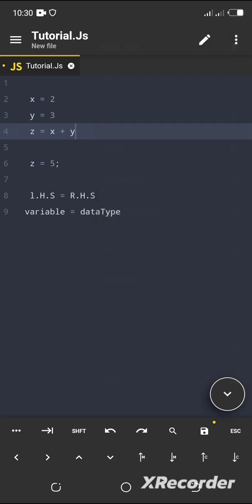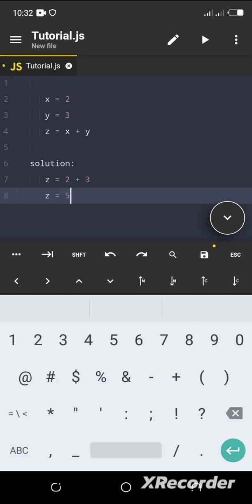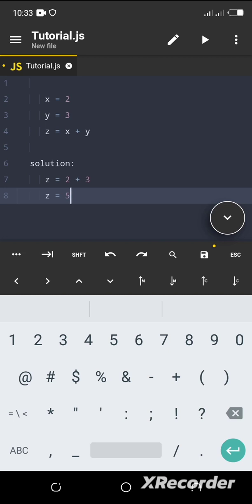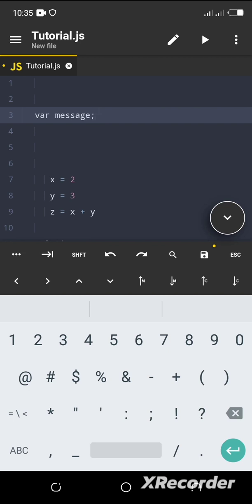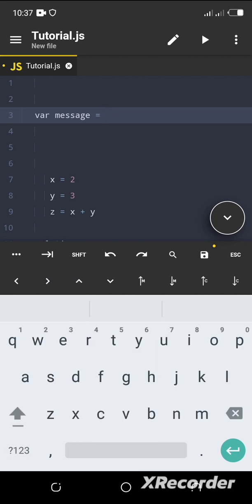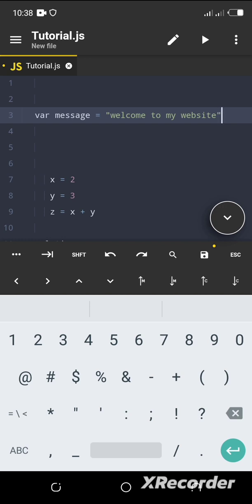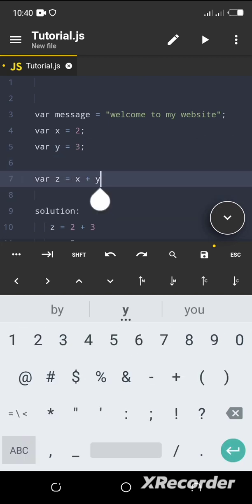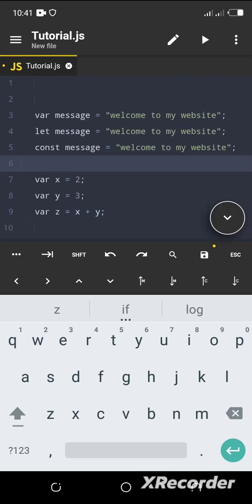how to declare a variable #3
this video will give you the knowledge and understanding in learning about JavaScript variables and how to declare or assign data to a variable #1 and also programming in general.